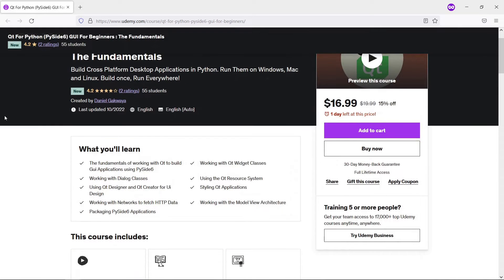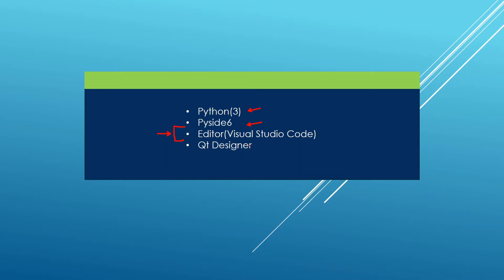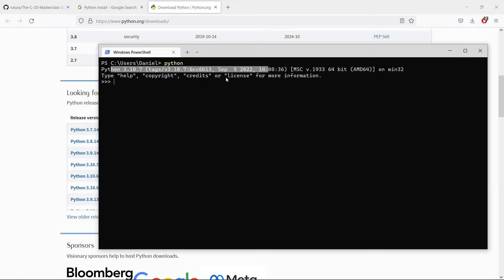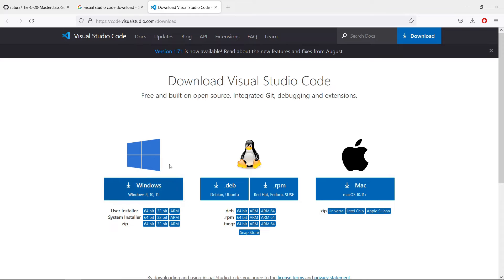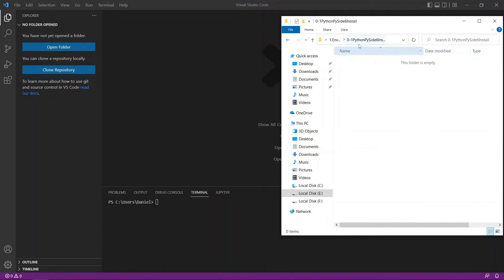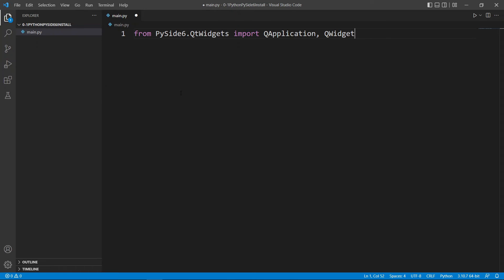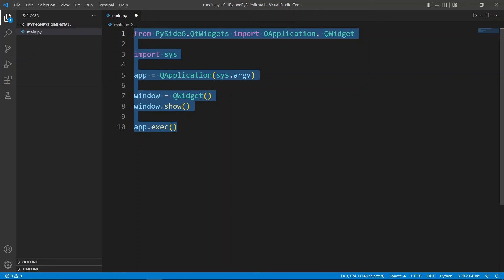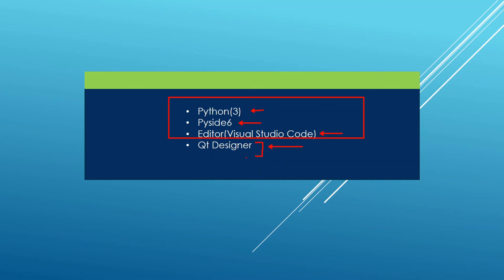PySide6 Widgets Tutorial - Ep04 - Python and PySide6 Install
We install python and pyside6 on our host system